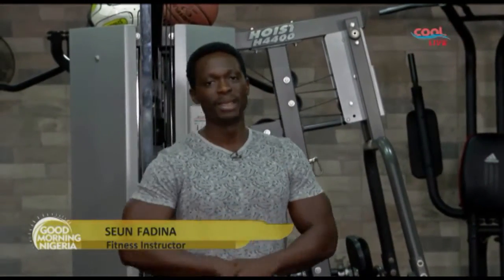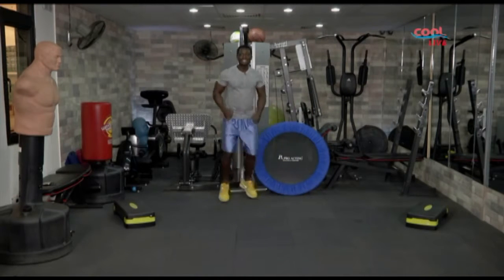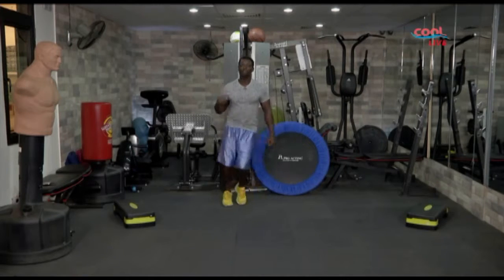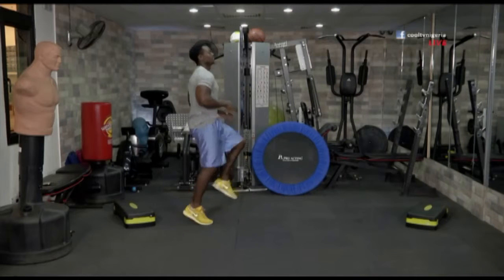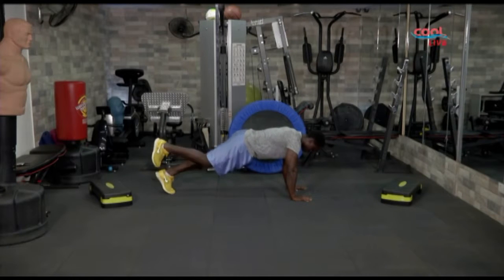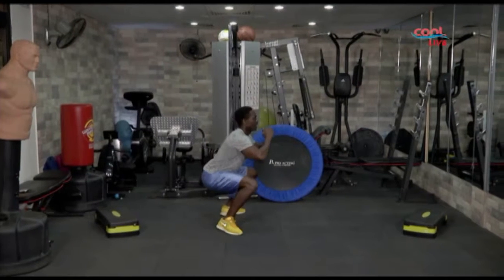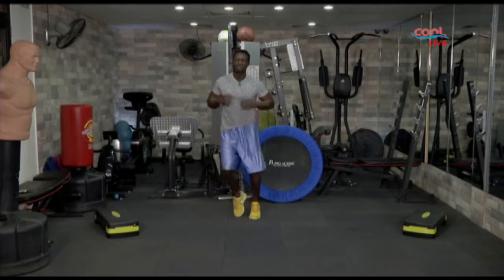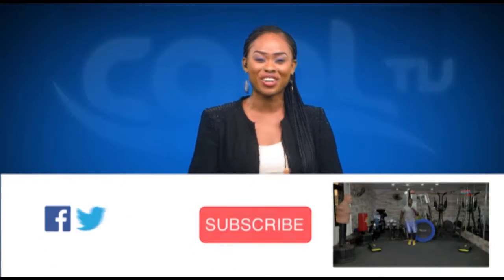GOOD MORNING NIGERIA - Excercise With Seun Fadina (Pt.1) | Cool TV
From (6:30 AM - 8:20 AM WAT) every weekday.